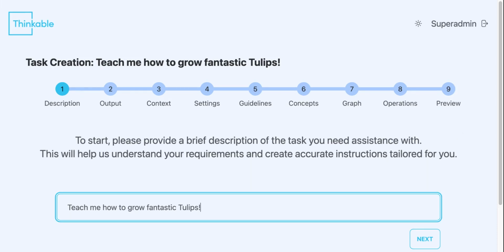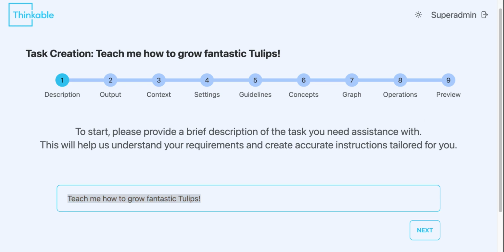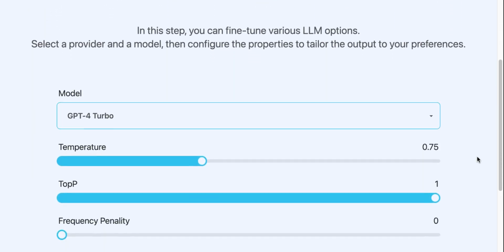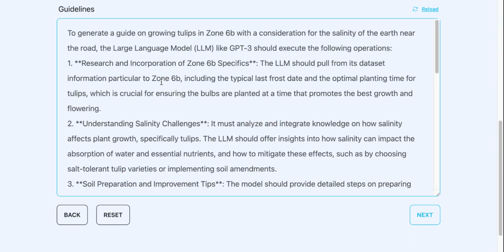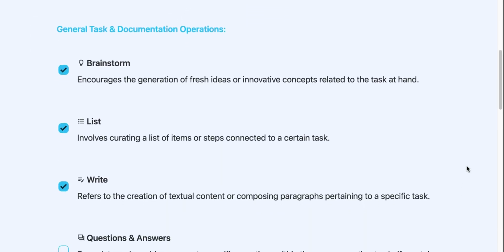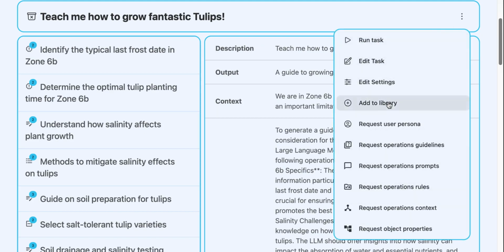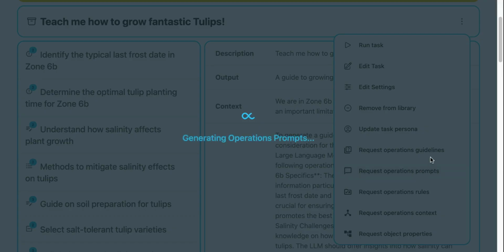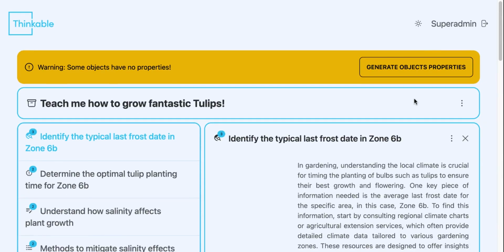Guide to Metaprompting with Thinkable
Learn how to use the thinkable tool to implement a meta prompt which generates a complete chain of thought with this simple example.